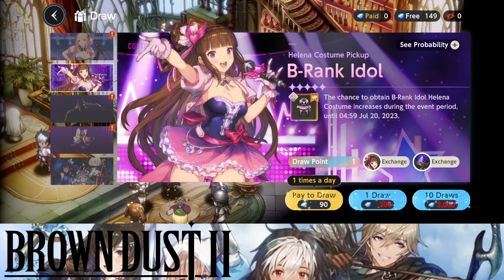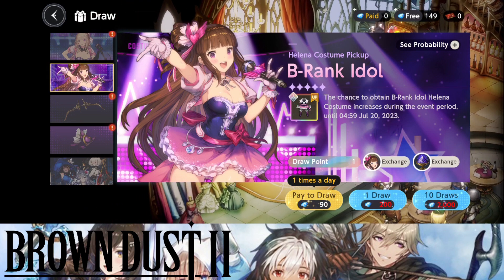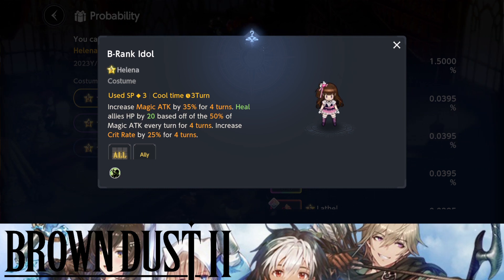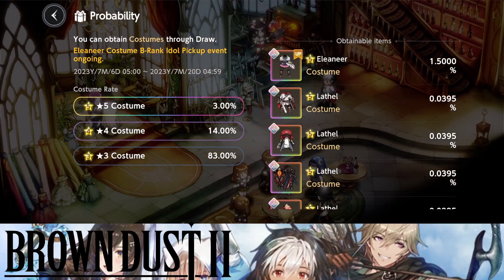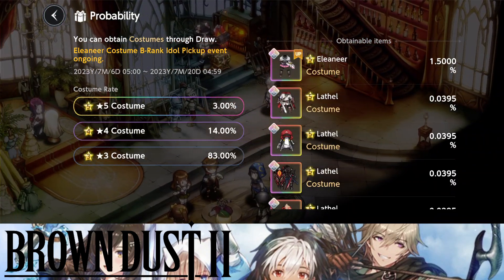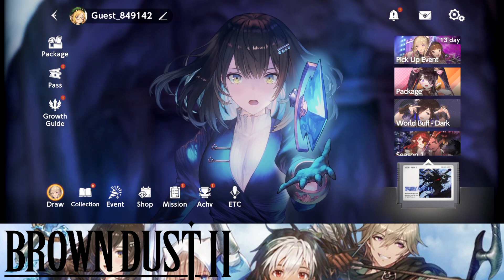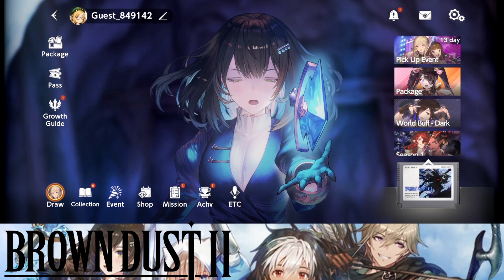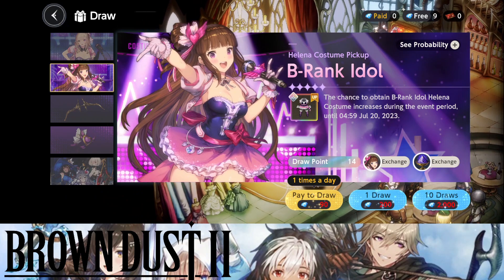Brown Dust 2 - Should You Summon For Helena or Eleaneer? *Who to Summon For!*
Helena is amazing! *Must Have*

Peace